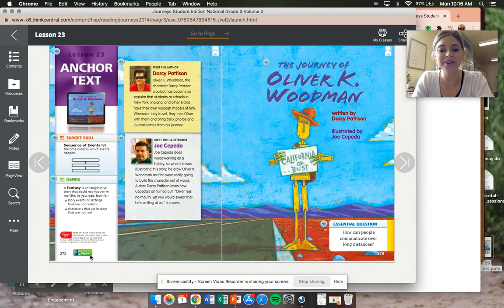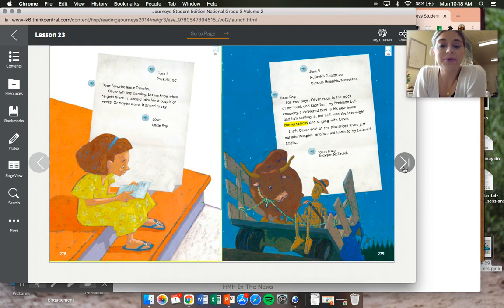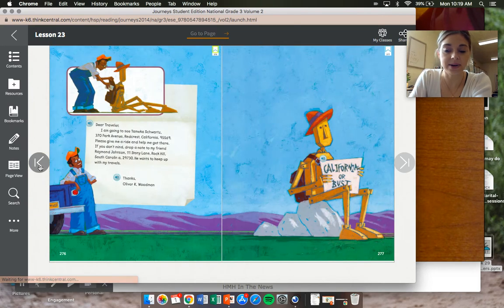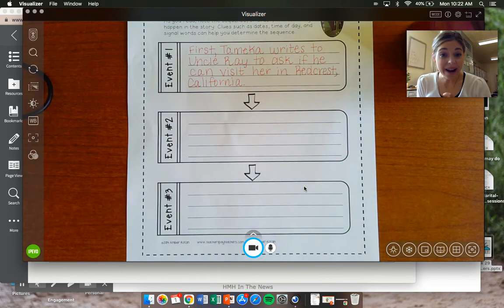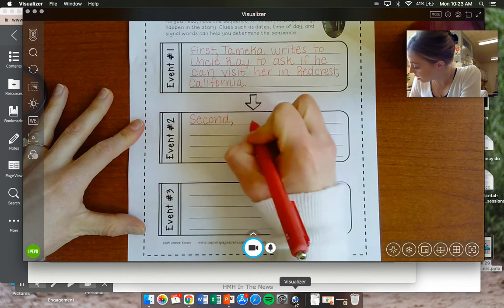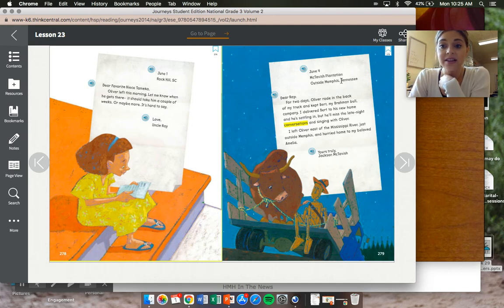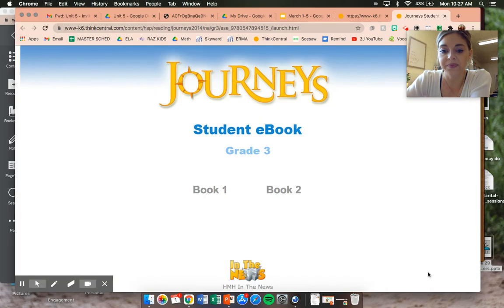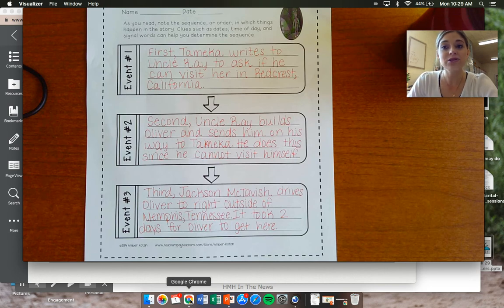Sequencing Events: Oliver K. Woodman